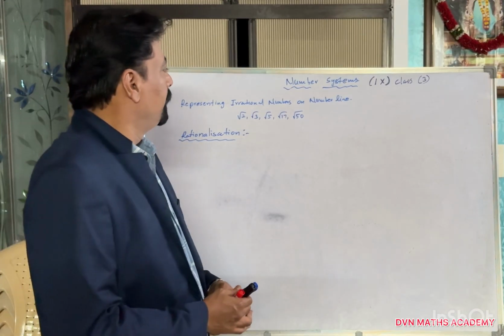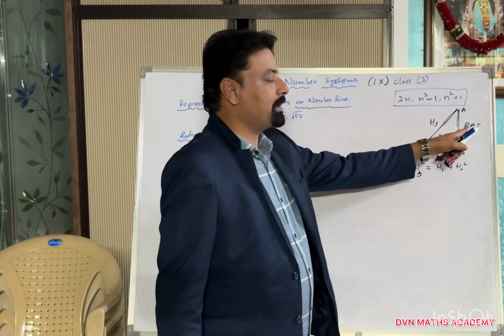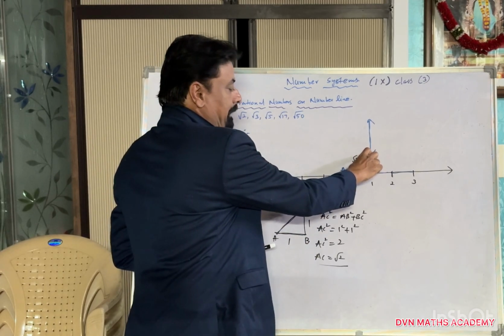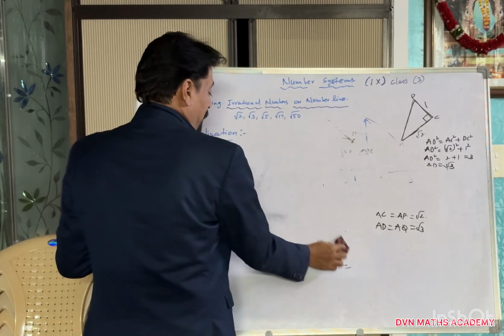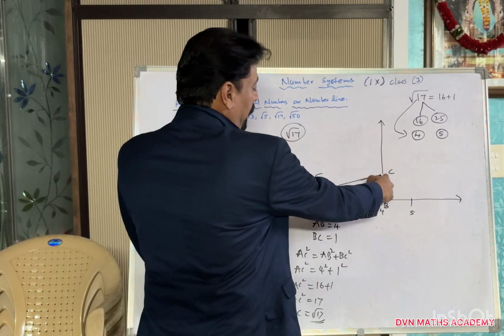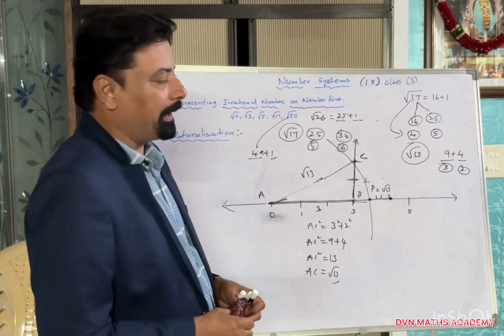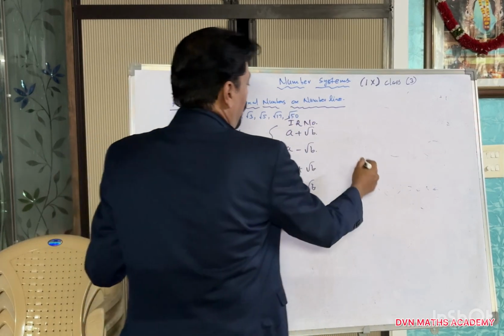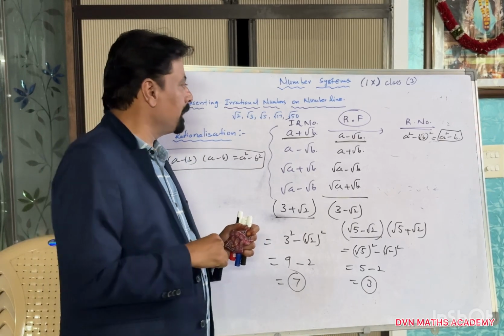Number System 9th Class Part3